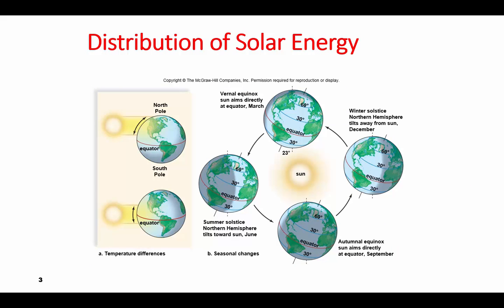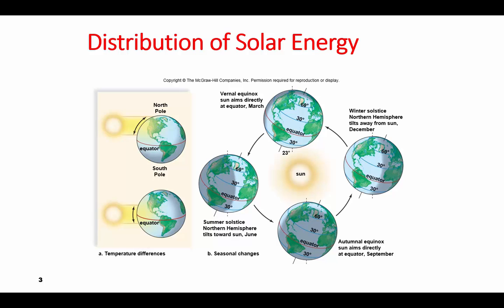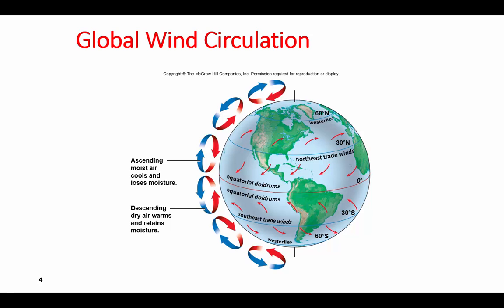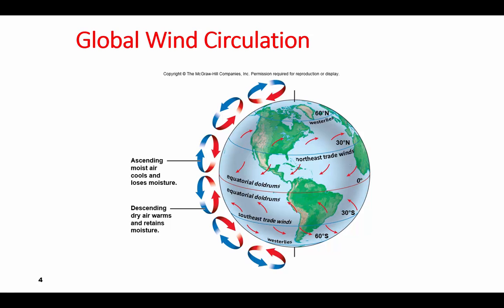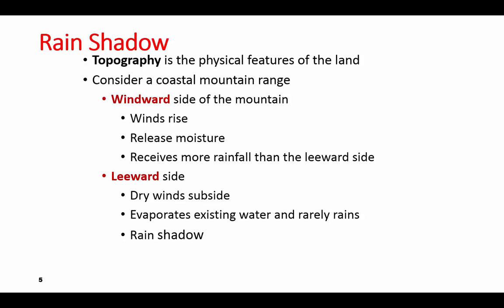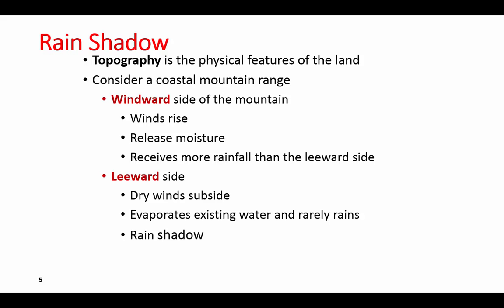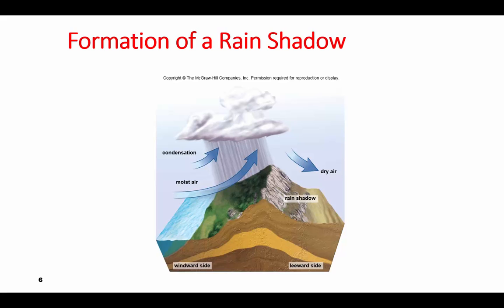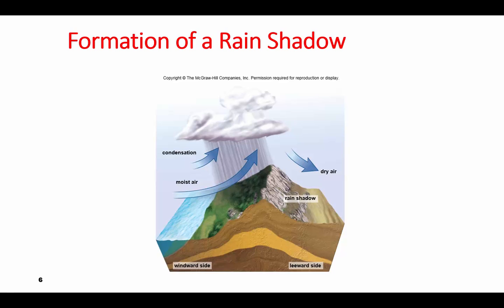104 ch 46 obj 2